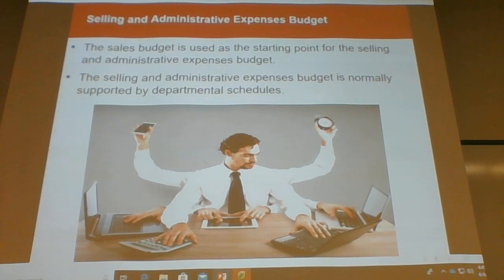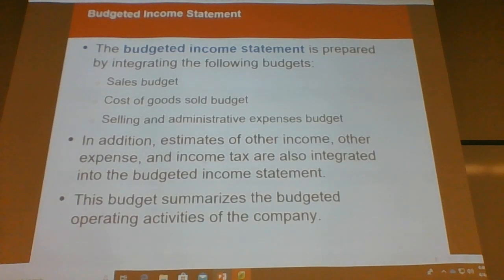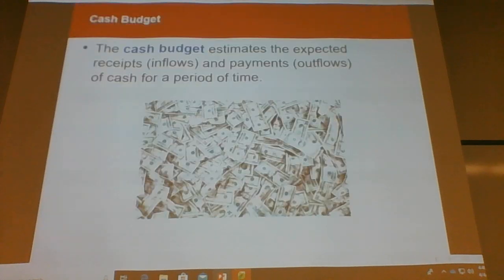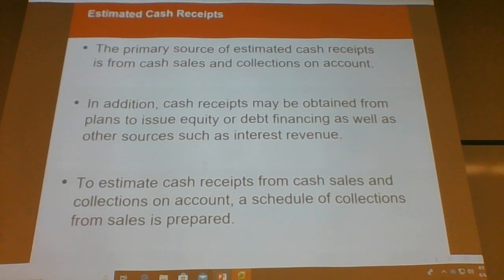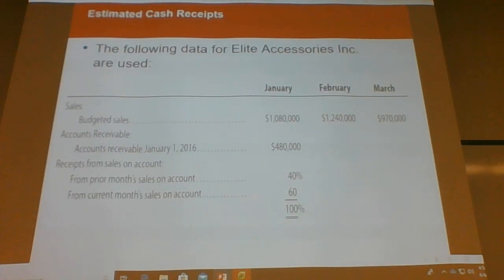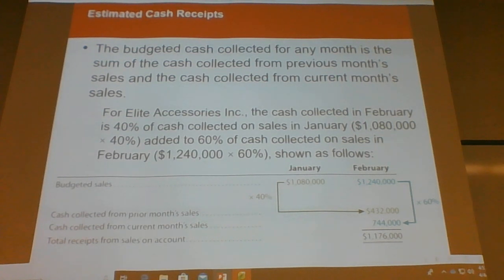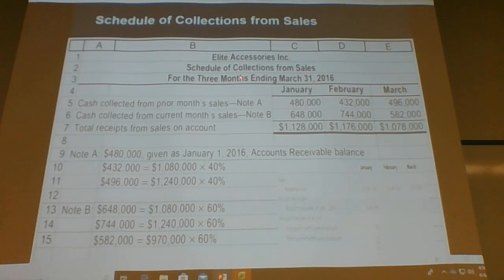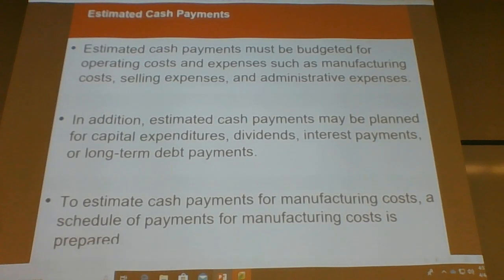Budgeted cash receipts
Scheduling cash receipts as part of the cash budget